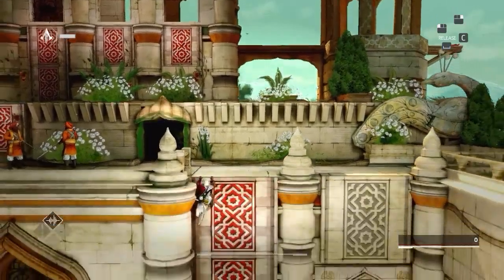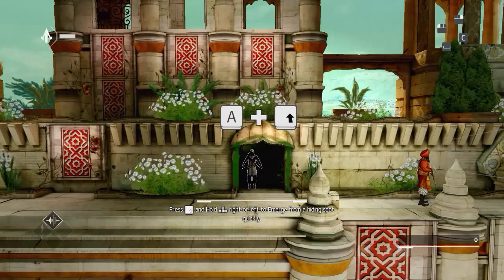The First 5 Minutes of Assassin's Creed Chronicles: India | Gameplay (HD)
Assassin's Creed Chronicles offers a unique take on the acclaimed franchise in a 2.5D action/stealth hybrid platformer. The latest installment, Assassin's Creed Chronicles: India, follows assassin Arbaaz Mir in 19th century India, at the height of the British Empire's dominance. Available for download January 12 on Xbox One, PlayStation 4, and PC.